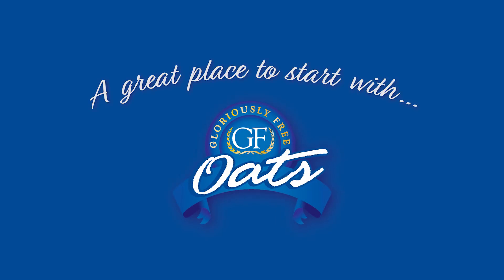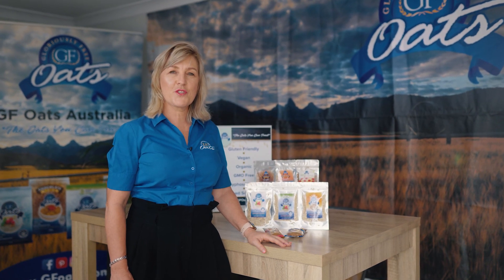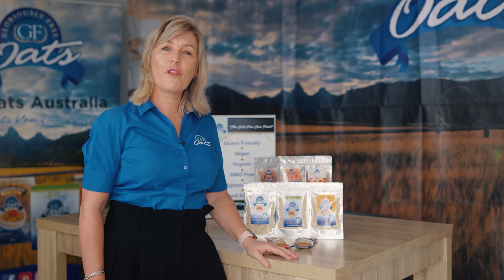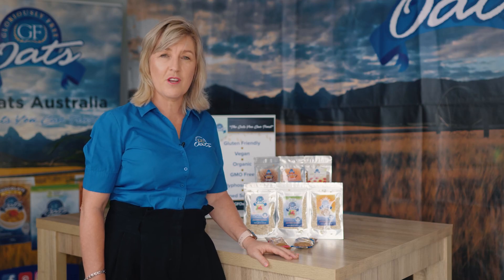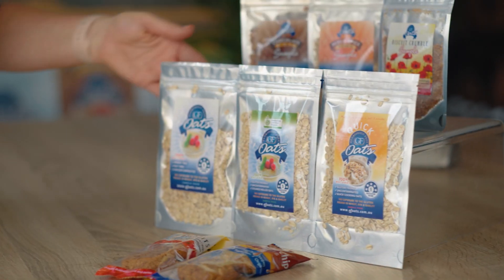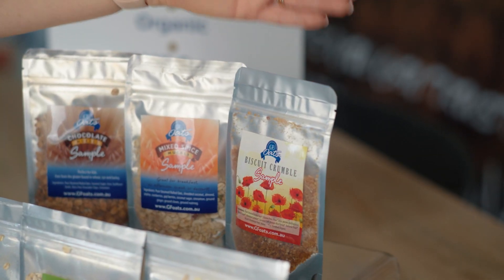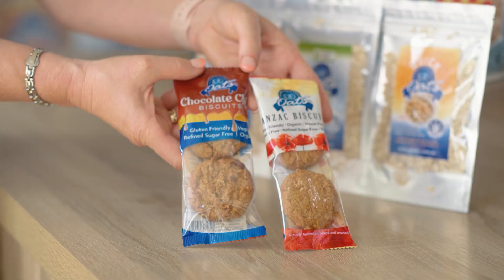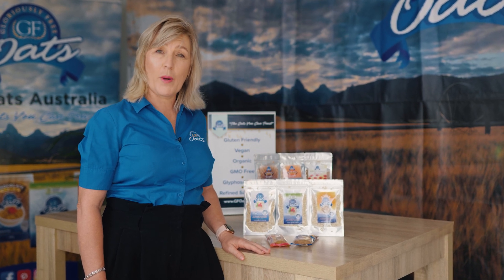Stop letting dietary restrictions take the joy out of your day!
Our Starter Packs are a great introduction to GF Oats delicious products.
Here's a list of the samples included in this fabulous value pack:
Anzac Biscuits
Choc chip Biscuits
Quick Oats
Organic Oats
Traditional Oats
Chocolate Muesli
Spiced Muesli
Did someone say warm porridge. Yumm!